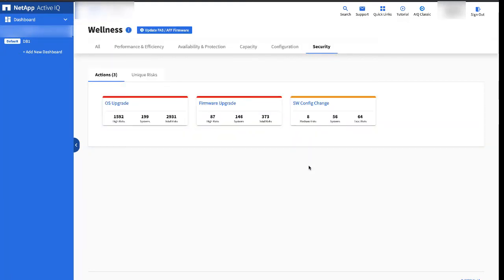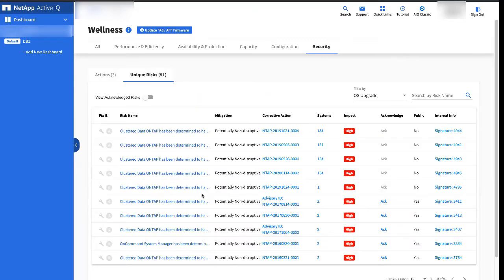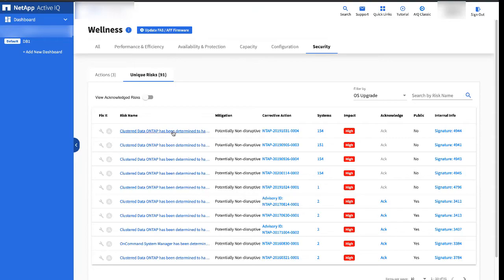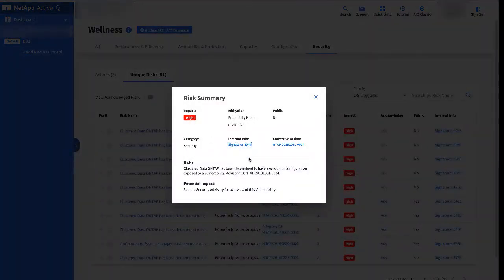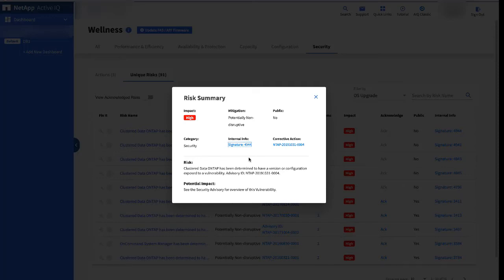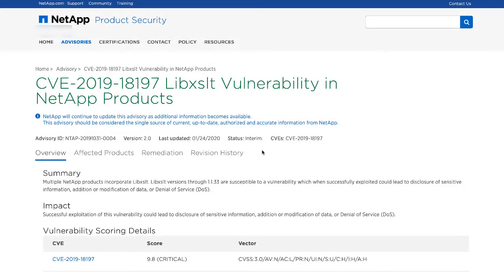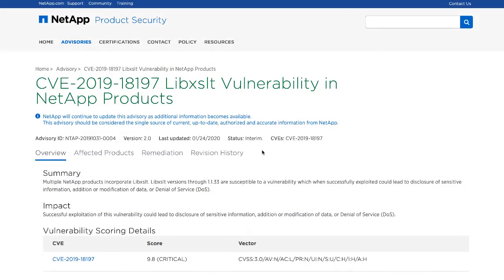Monitoring and Mitigating Security Issues - Active IQ Digital Advisor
Monitor and mitigate security related issues in NetApp Active IQ Digital Advisor with the wellness widget, viewing recommended actions to mitigate any known security-related issues.